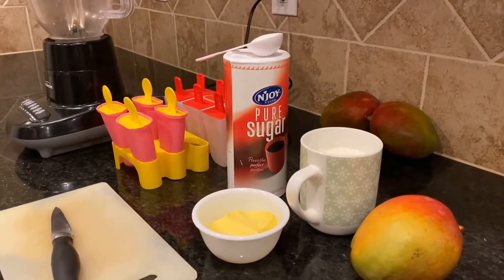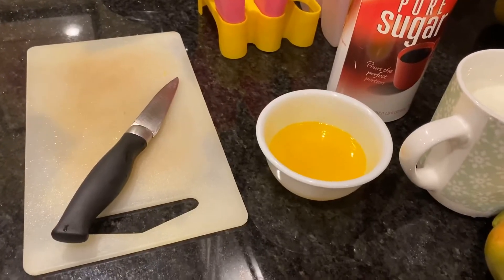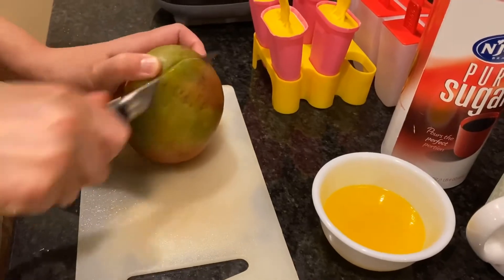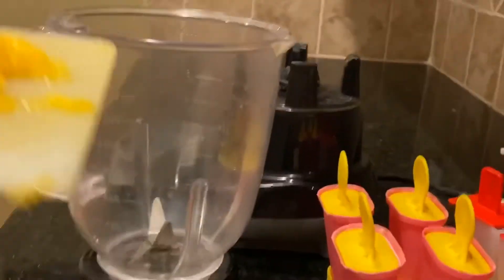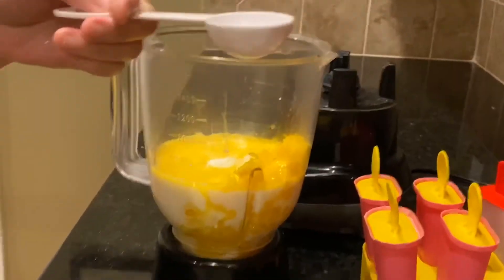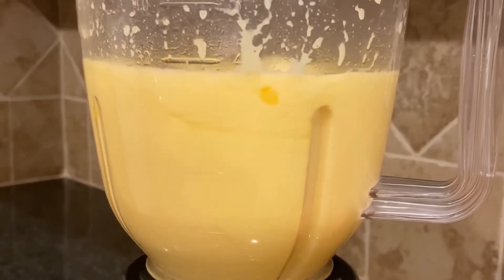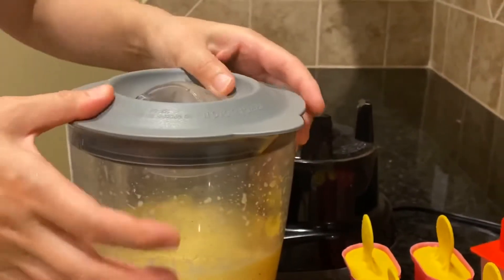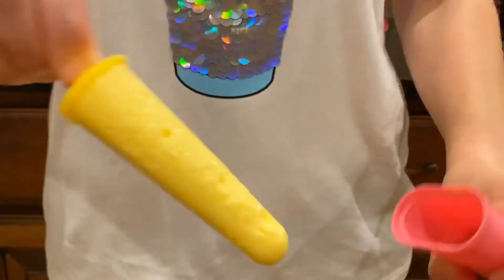How to make your own ~Delicious~ mango popsicles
A step-by-step on how to make your own mango popsicles